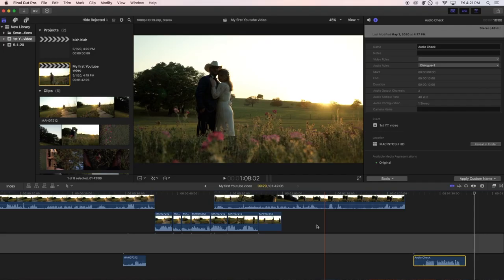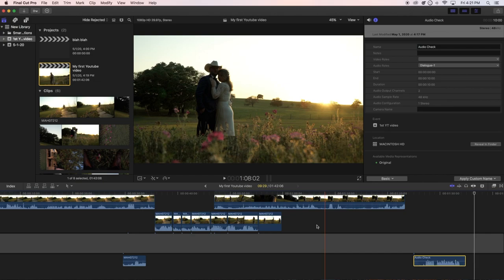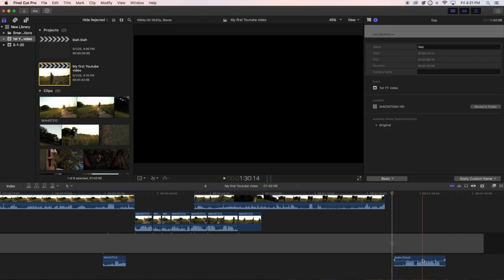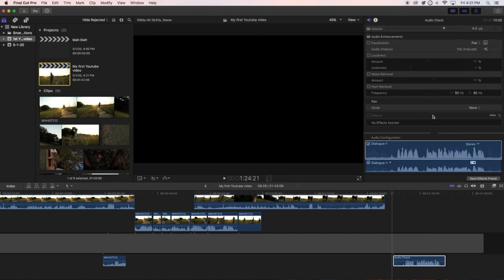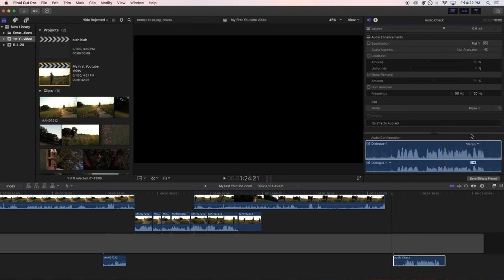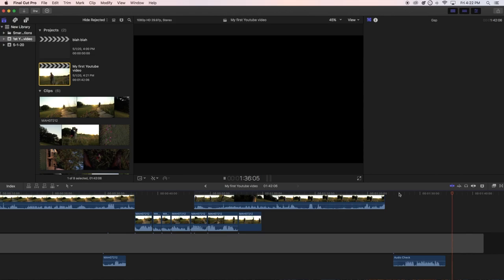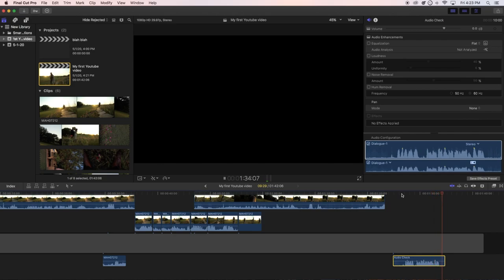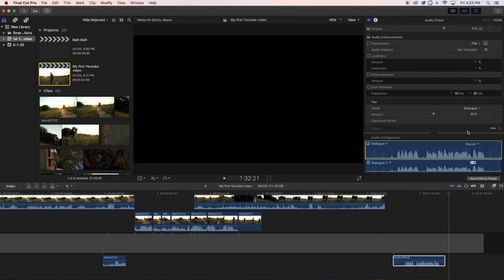Final Cut Pro - FIX Audio coming out of one side | FCPX Tutorial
GIMBALS / STABILIZERS
2019 DJI Ronin-SC 3-Axis Gimbal Stabilizer (Official)